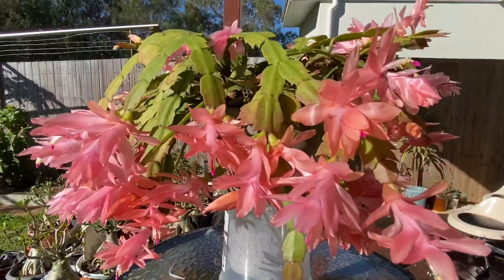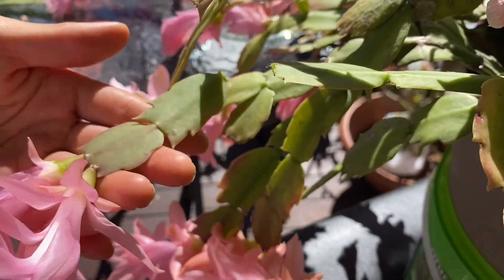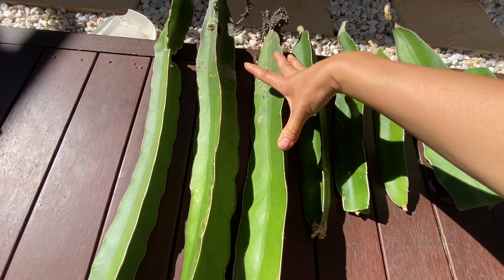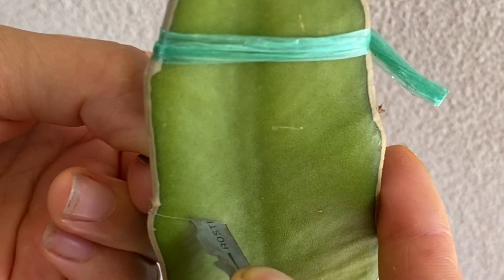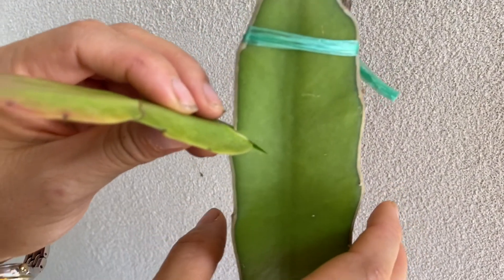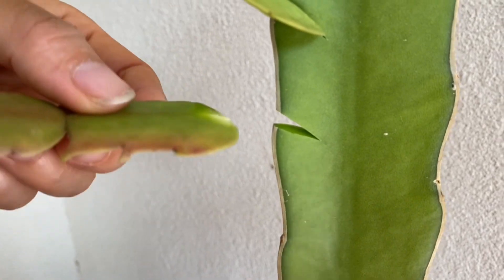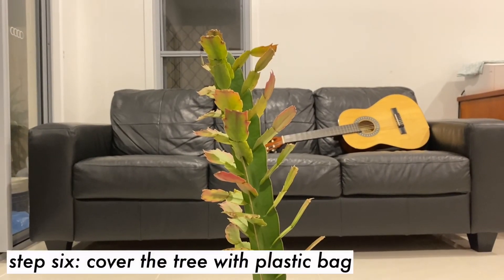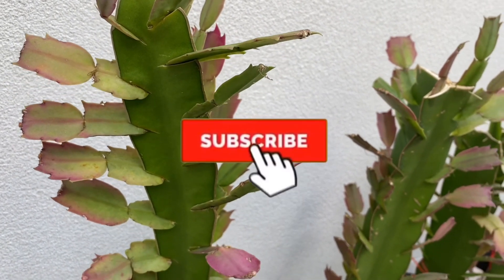GRAFTING CHRISTMAS CACTUS ON DRAGON PLANT/ ghép hoa càng cua lên cây thanh long